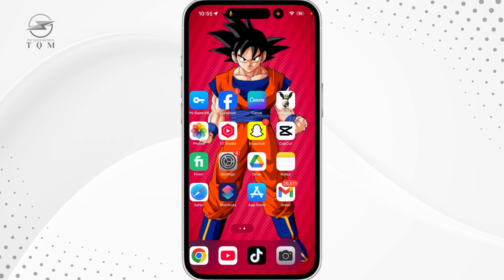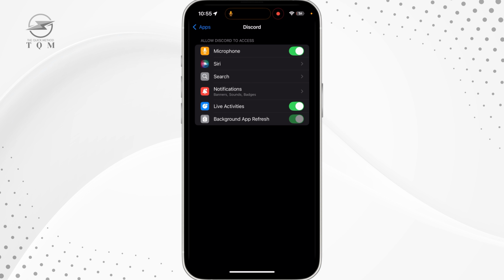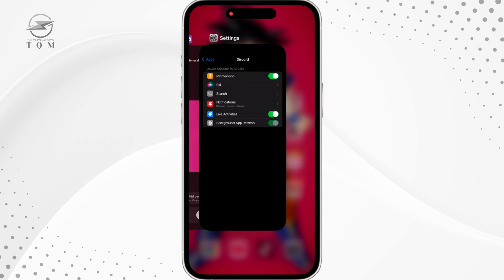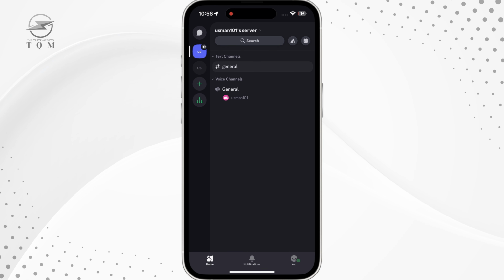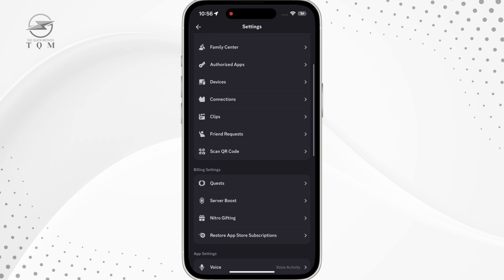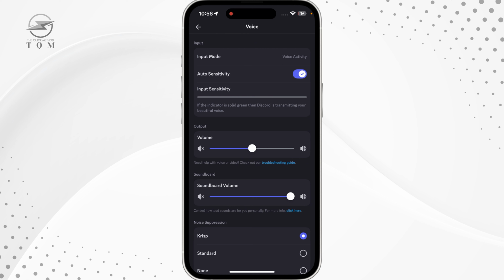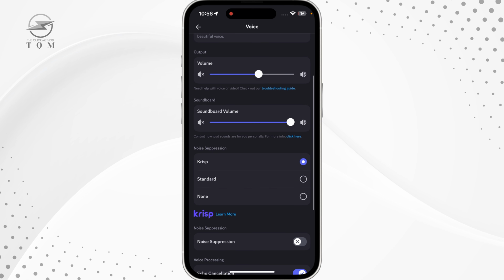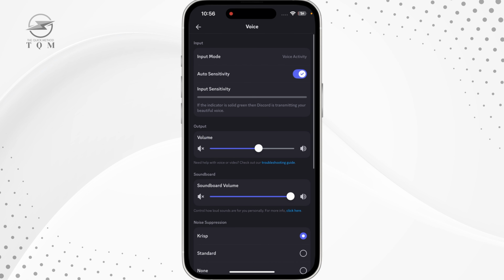How To Fix Discord Mic Not Working Mobile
How to Fix Discord Mic Not Working on Mobile – Quick and Easy Solutions

Having trouble with your mic not working on Discord mobile? In this video, we’ll show you how to fix the issue of your mic not picking up sound or not working properly on the Discord app for iPhone and Android. We’ll guide you through simple troubleshooting steps to get your microphone working in no time!

What You’ll Learn in This Video: ✔️ How to check and adjust your microphone permissions on Discord
✔️ Step-by-step guide to troubleshooting microphone issues on mobile
✔️ How to restart Discord and refresh the app
✔️ How to update your Discord app for the latest bug fixes
✔️ Tips for fixing voice settings and audio input/output issues on Discord mobile

By the end of this video, you’ll know exactly how to get your Discord mic working on mobile, so you can talk and game without any problems. Watch now for a quick fix!